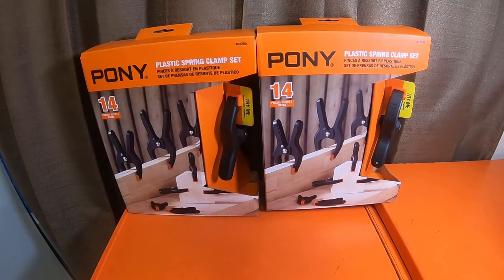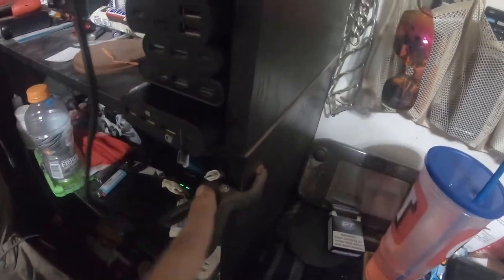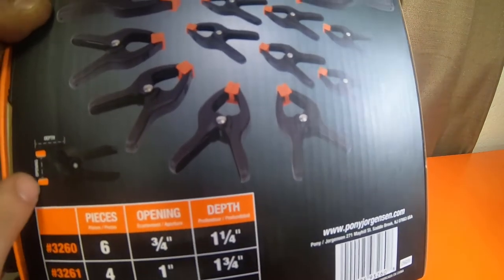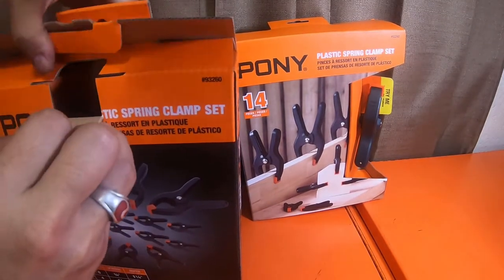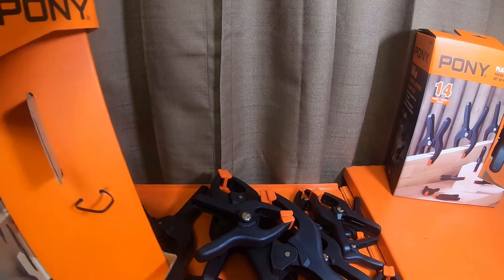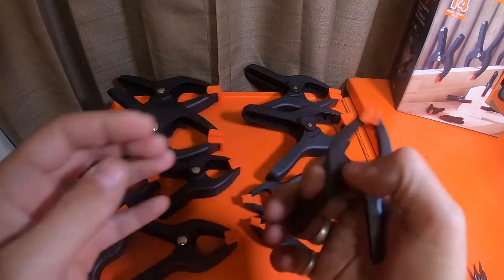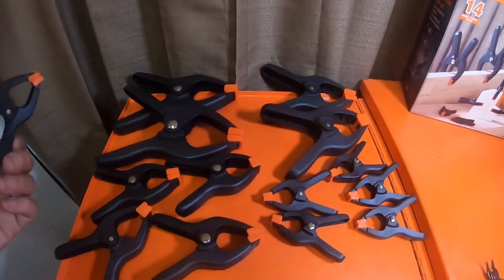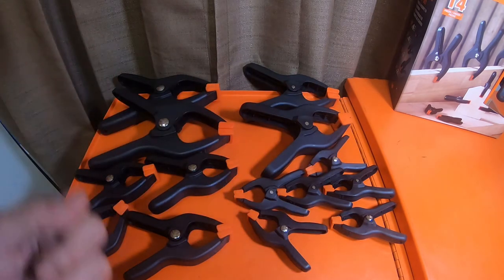Tools - Lowes - Pony 14 Piece Plastic Spring Clamp Sets N What I Grabbed Them For - QL Info N More